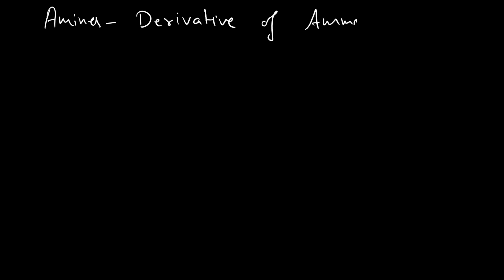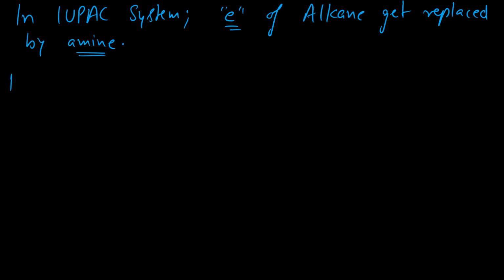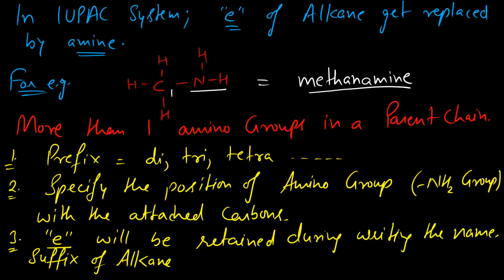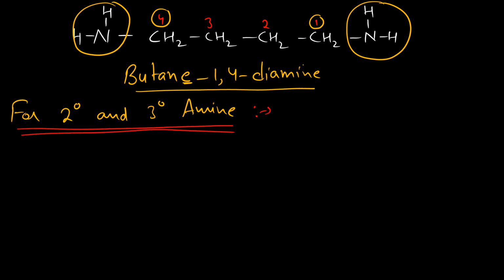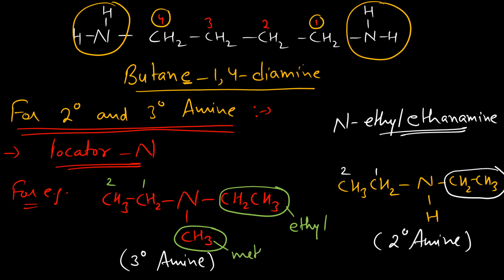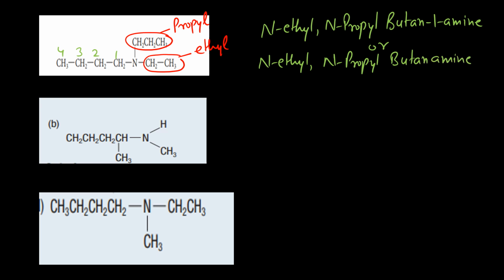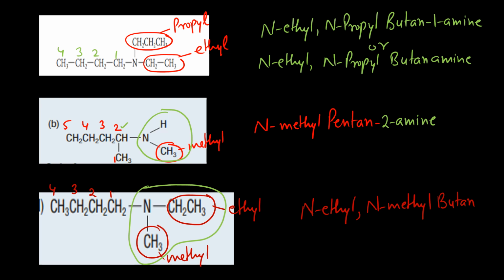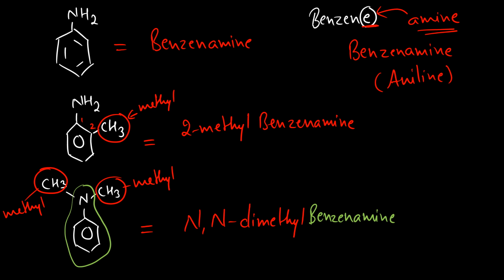Naming of Amines: Primary, Secondary, Tertiary, and Aromatic Amines | Organic Chemistry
Unlock the secrets of naming amines with this comprehensive guide! 🧪 In this video, we dive into the IUPAC rules and naming conventions for primary, secondary, tertiary, and aromatic amines. Learn how to master the tricky nomenclature of these essential organic compounds with step-by-step examples and pro tips by AC Chemistry.

📌 What you'll learn:

How to identify primary, secondary, and tertiary amines
Naming aromatic amines (like aniline derivatives)
Differences between common names and IUPAC names
Examples to reinforce your understanding

Whether you're preparing for exams or simply brushing up on your organic chemistry, this video is perfect for students at every level. 🔔

Key Terms: Naming of Amines, Primary Amines, Secondary Amines, Tertiary Amines, Aromatic Amines, IUPAC Naming Rules, Organic Chemistry Nomenclature, Chemistry Tutorials